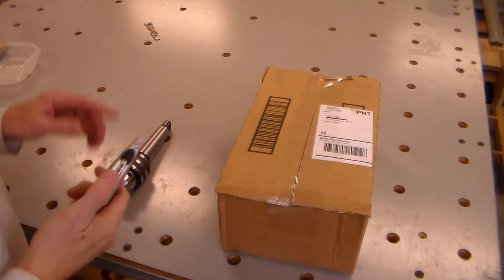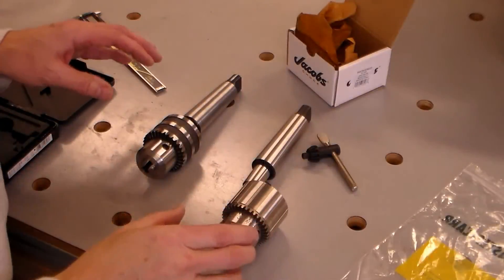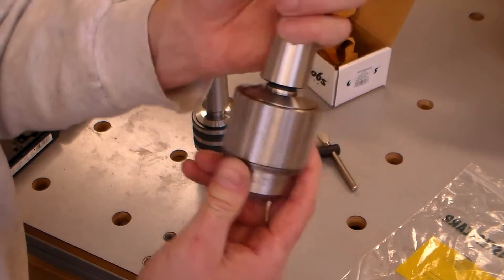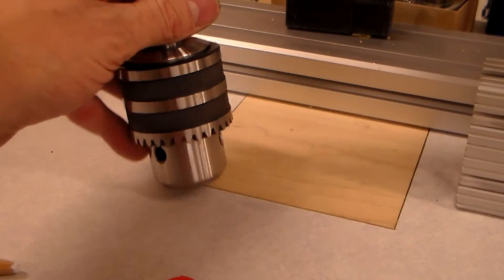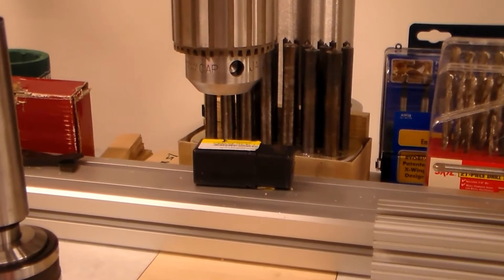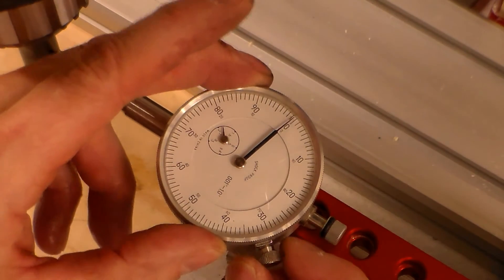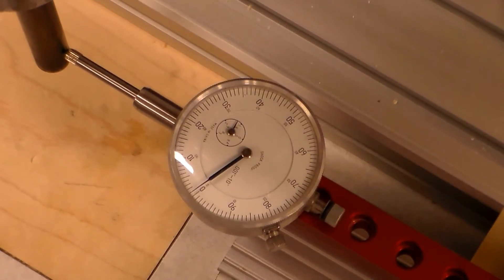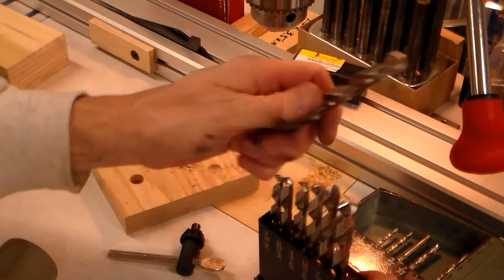02 Drill Press Tuneup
New arbor and Jacobs Chuck are installed.